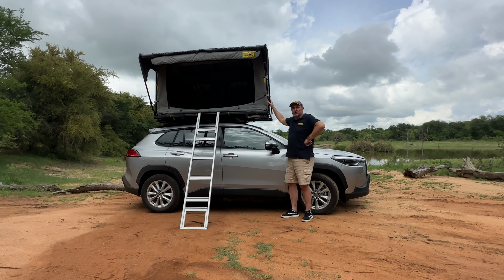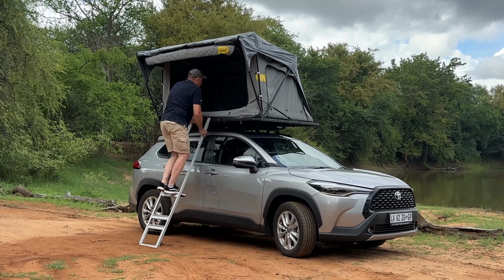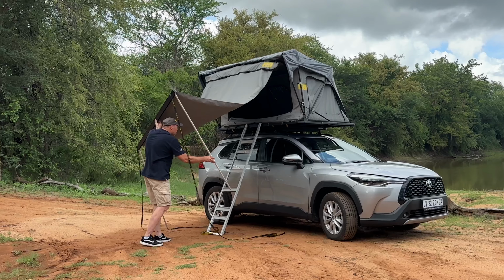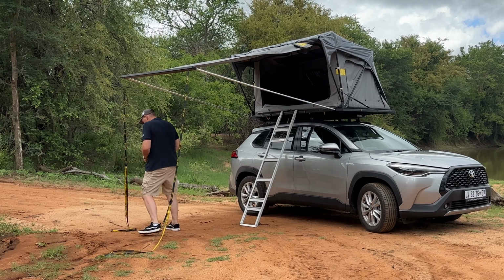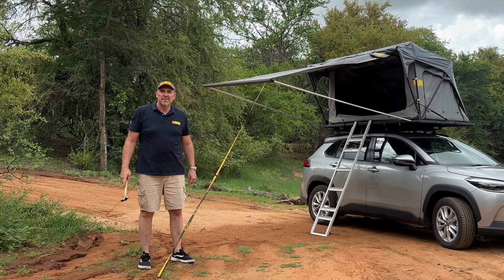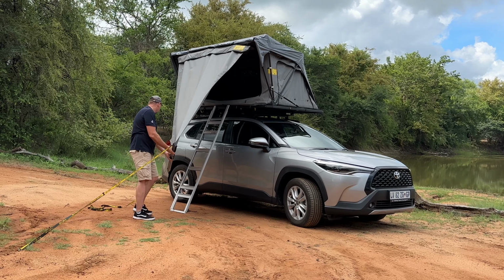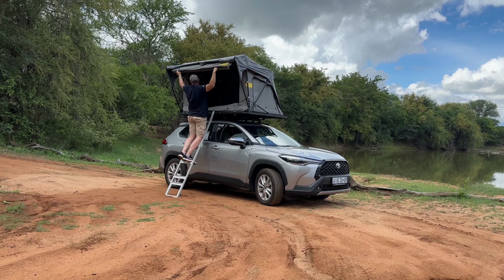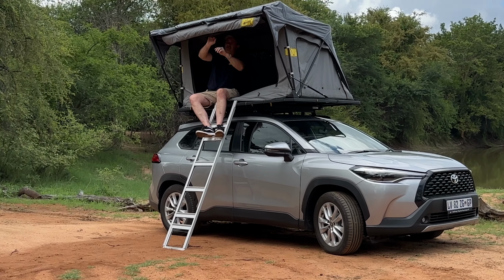The Eezi-Awn Galaxy Tent Awning Setup & Take Down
The Eezi-Awn Galaxy Awning is a perfect complement to the Galaxy Tent. It easily attaches to the tent’s first bow by sliding into an aluminium extrusion, offering added protection from the elements.

Setting up the awning takes less than a minute, thanks to its self-contained aluminium framework.

The awning rolls out effortlessly and locks into place using a simple adjustable twist-locking pole mechanism. The legs can either be placed on the ground or slotted into the frame of the tent for added stability.